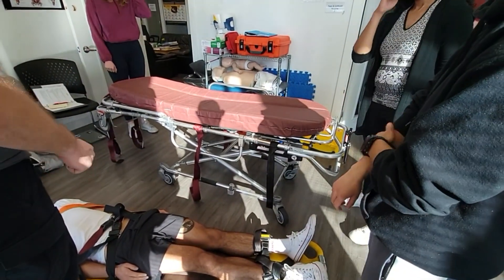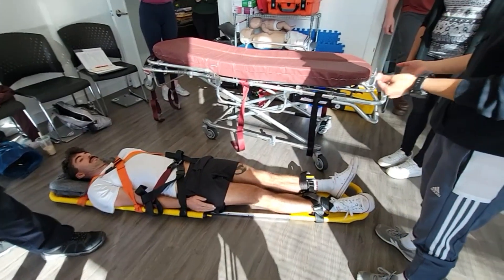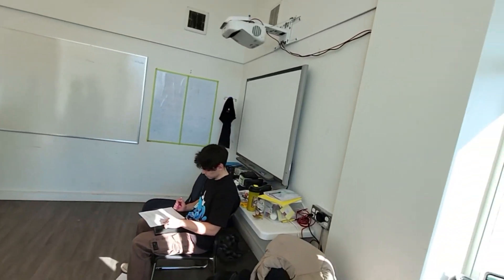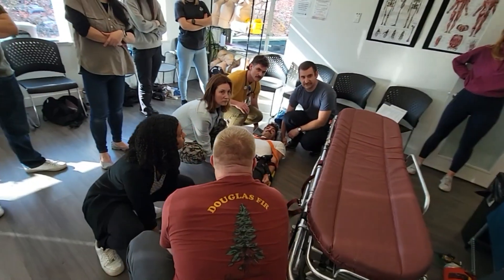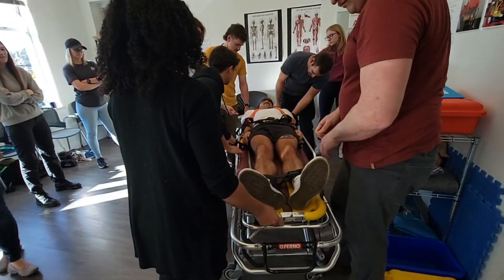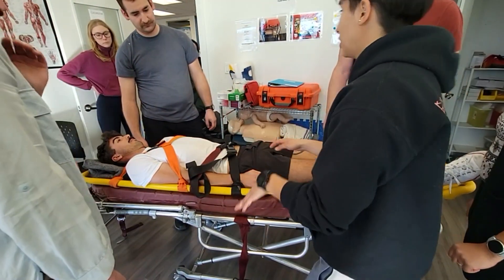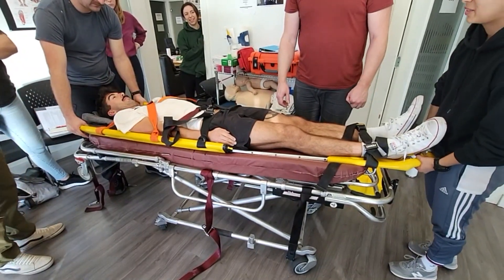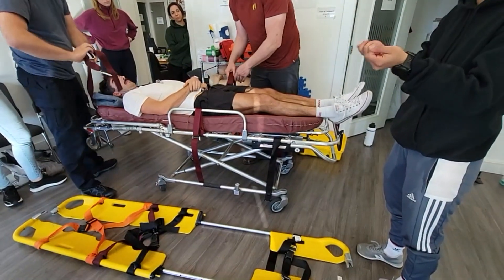Clamshell with Stretcher Example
EMR class March 2024